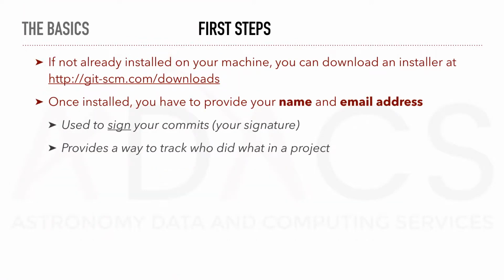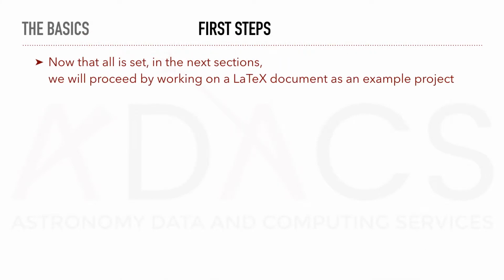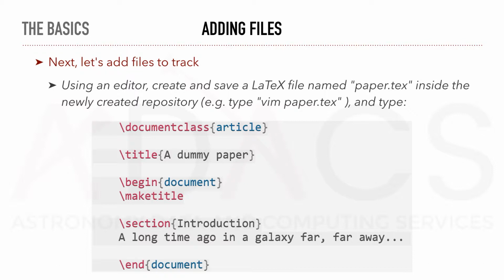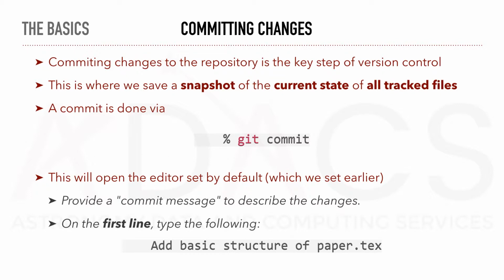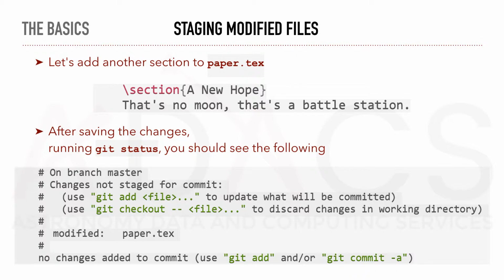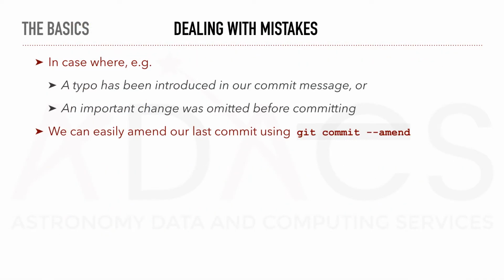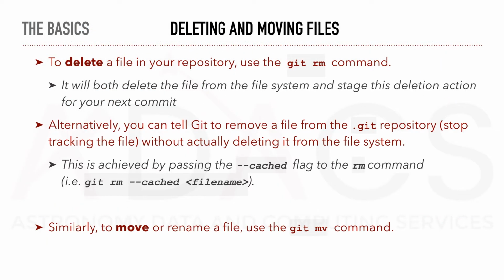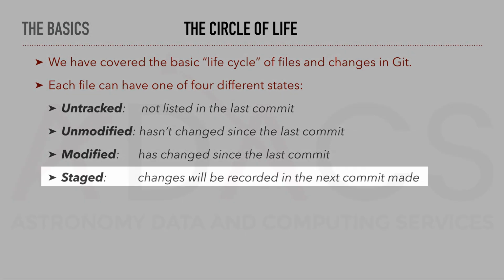Introduction to Version Control with Git (Part 2) — The basics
This course covers the basics of Version Control with working examples using Git.